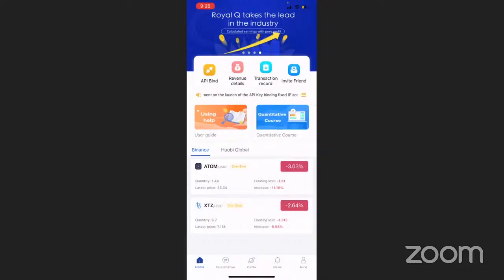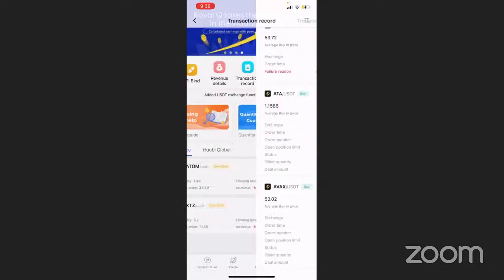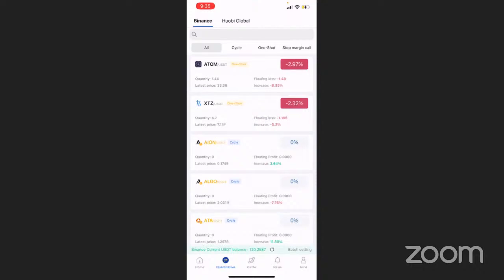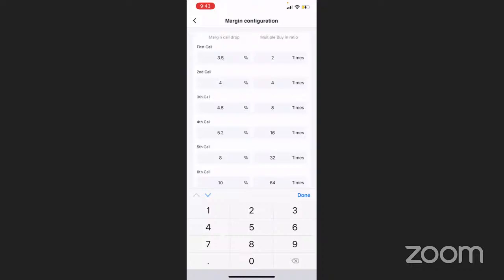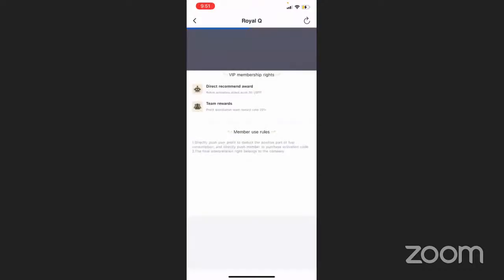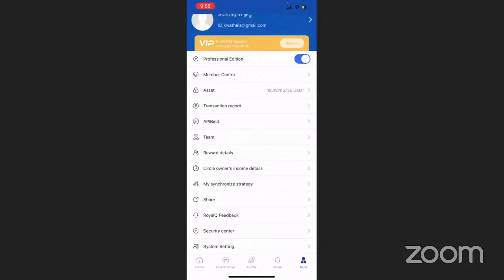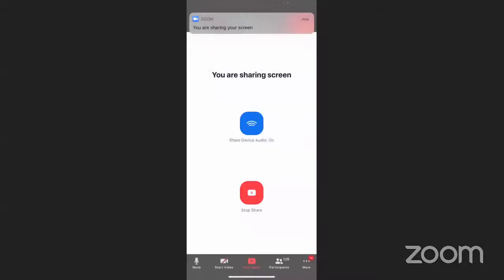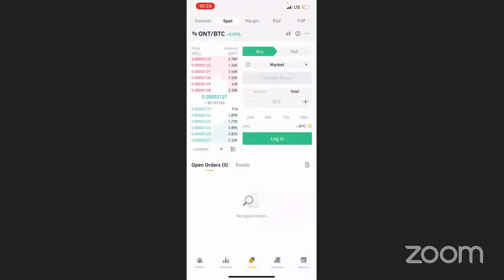Royalq Technical Training with Sondag from Namibia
Seminar done at Aiyetoro Hall, Bariga Shomolu LGA, Lagos Nigeria